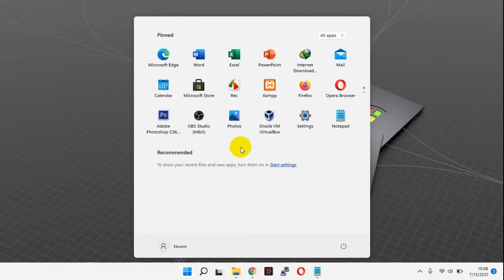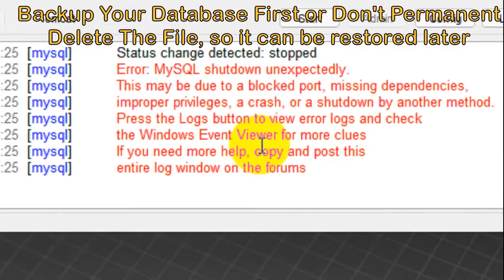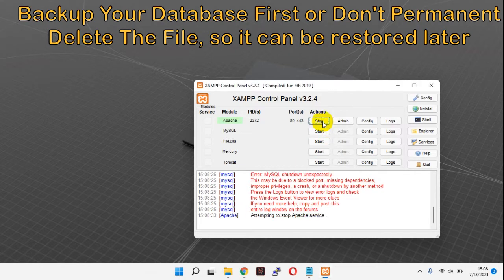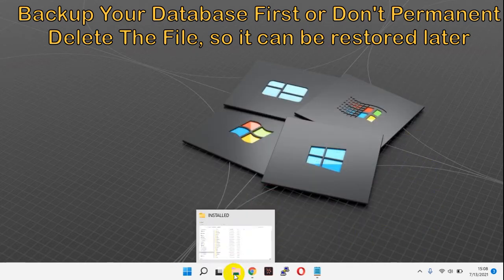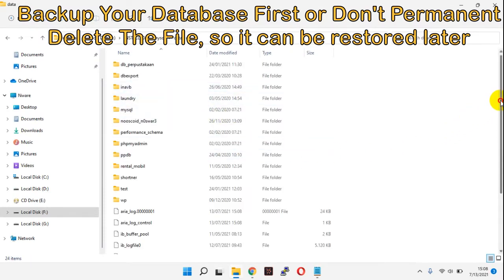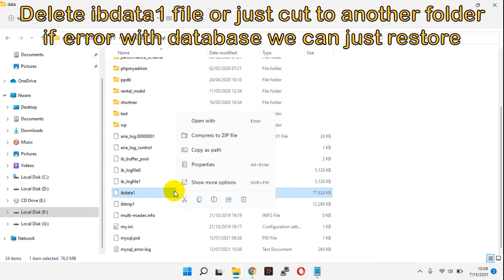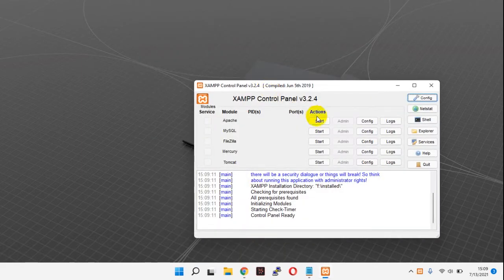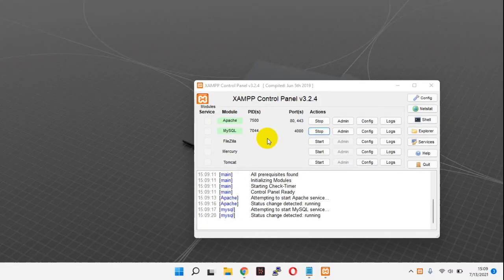Xampp - MySQL shutdown unexpectedly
Tutorial how to solve error Xampp - MySQL shutdown unexpectedly. The MySQL on XAMPP can not run solved.